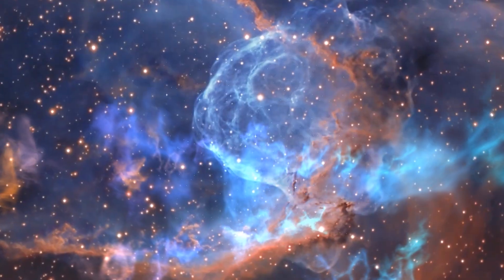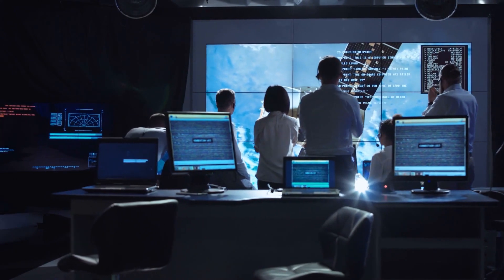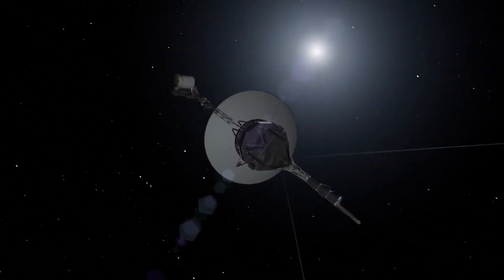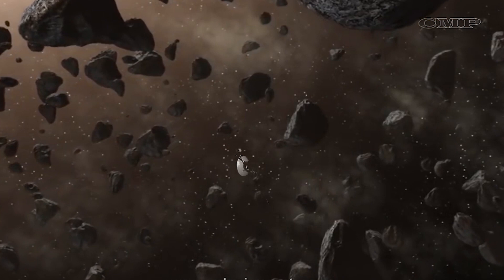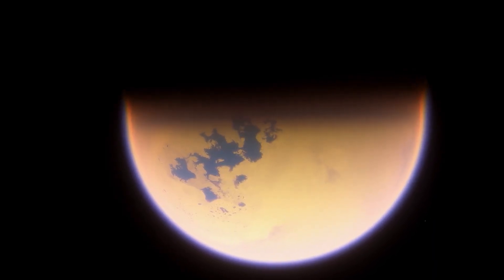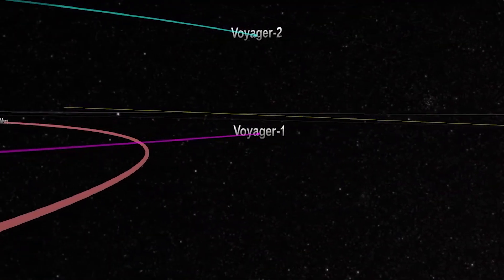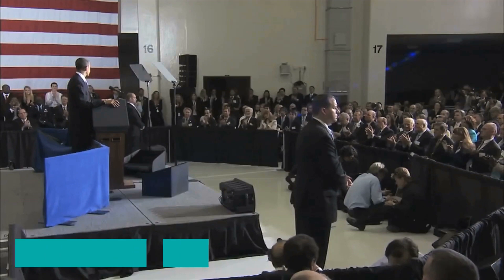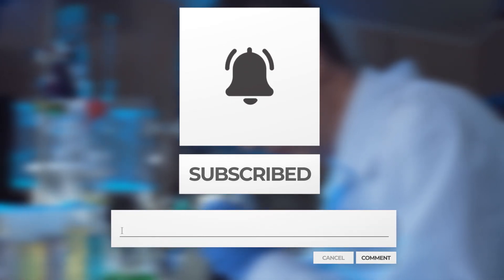Voyager 1 Full Journey | According to Science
Voyager 1 was launched by NASA in 1977 to explore the outer solar system. It has sent home pictures of planets like Jupiter and Saturn as well as our solar system. But, what awaits further?

"According to Science" is one of the Professional Leading YouTube Channels to Reveal the Facts & Figure of Logics in terms of Scientific Observations.